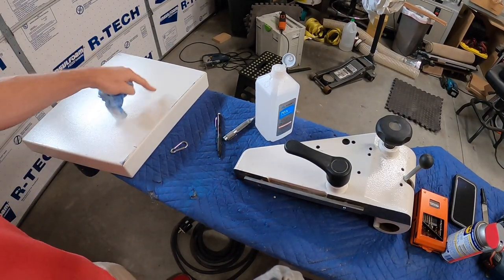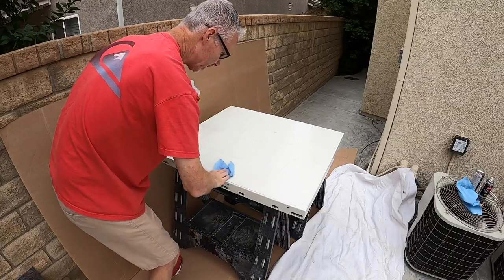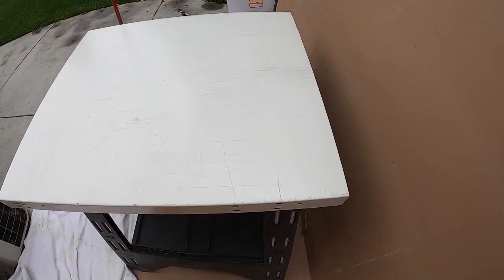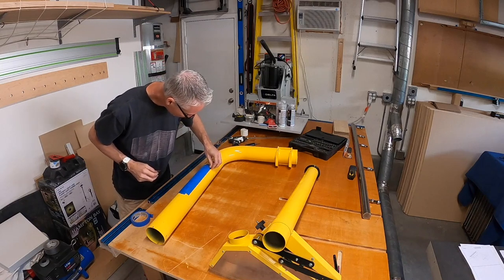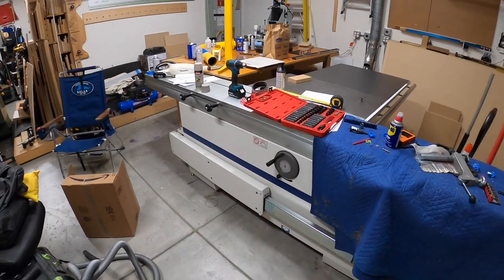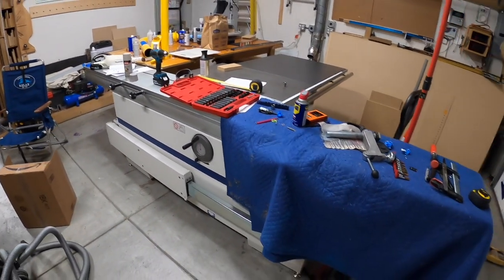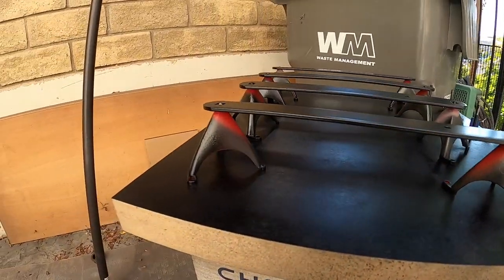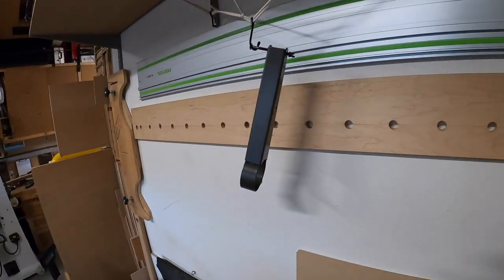MiniMax Sliding Table Saw Install And Shop Remodel Part 3- Painting and Shop Modifications Continued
In this video, I'm going to show you the various steps- painting, modifying the blade guard, etc I'm going through to continue the setup or the SCM- Minimax Sliding Table Saw.   As well as the initial Shop Modifications necessary to install this beast.  Please leave comments as I love positive interaction with my viewers.

3M BLUE TAPE

FORREST 90 tooth Blade for Kapex Miter Saw